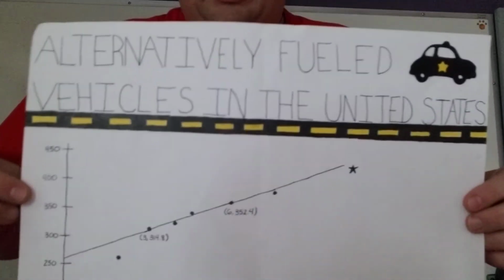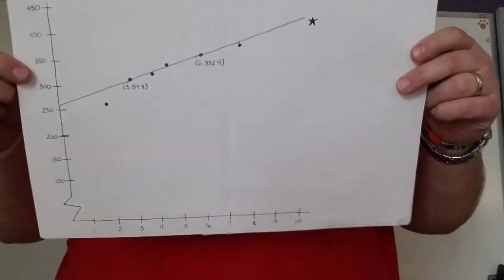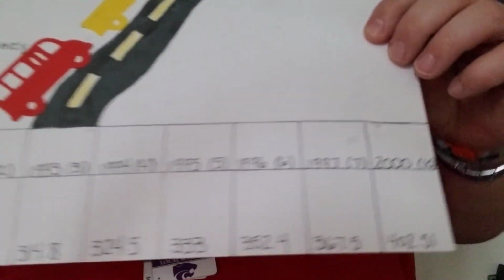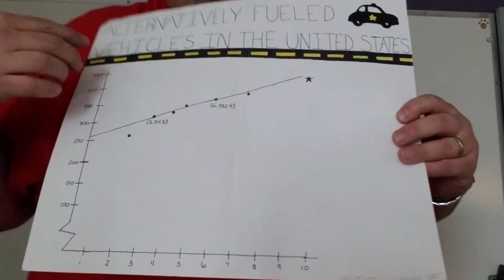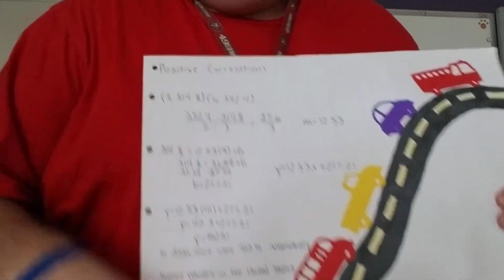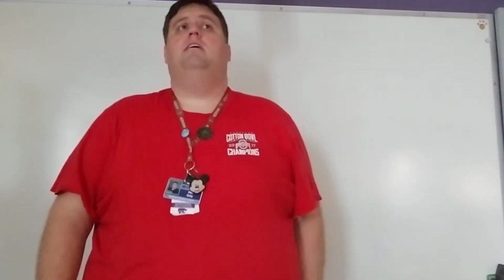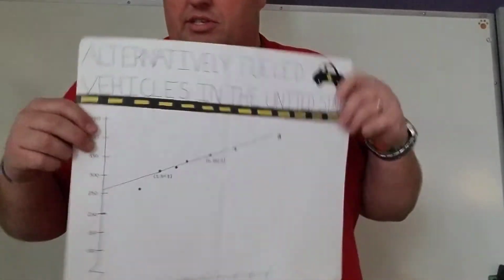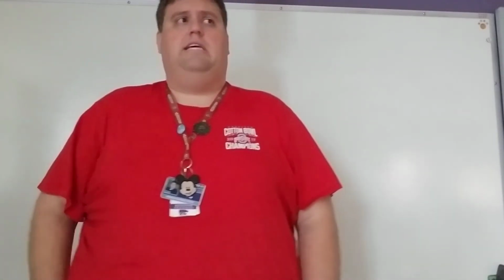Math 8 scatter plot project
Tuesday 1/12 we go through the instructions on your project and talk about what is expected.